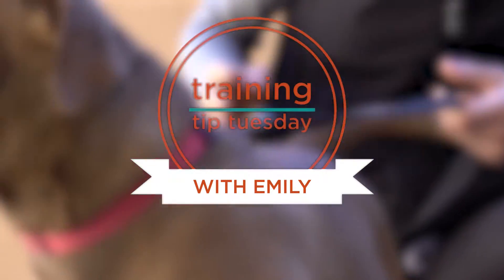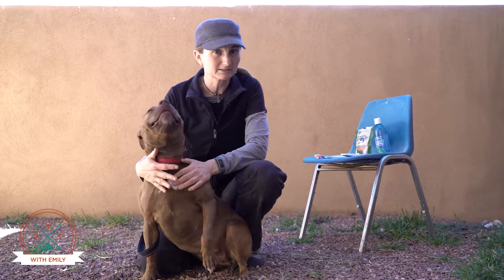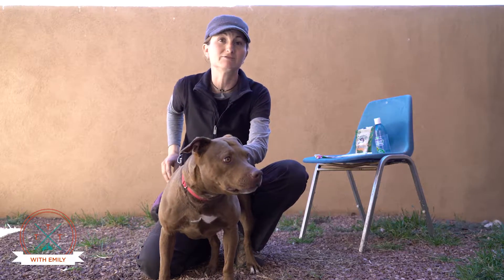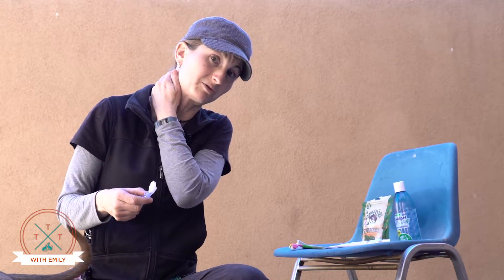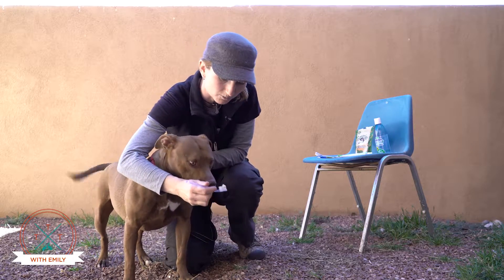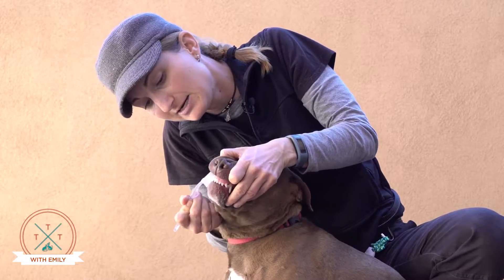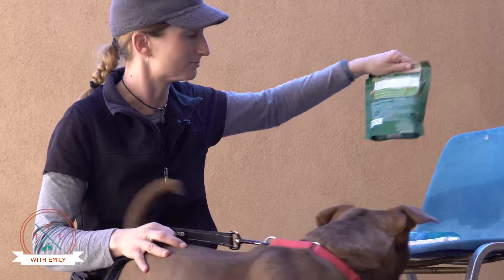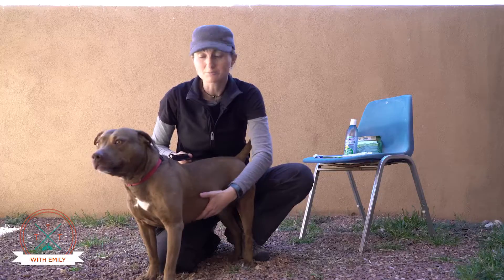Training Tip Tuesday - How to brush your dogs teeth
Emily continues talking about grooming with an episode about how to keep your dogs teeth clean and healthy.